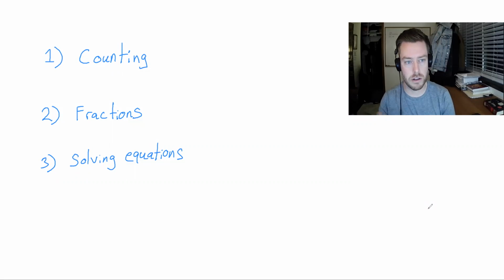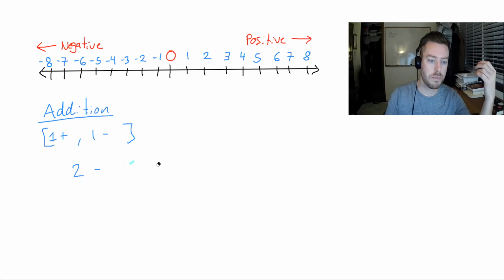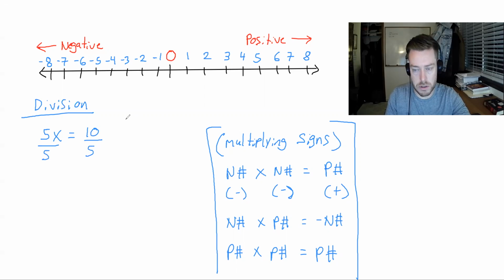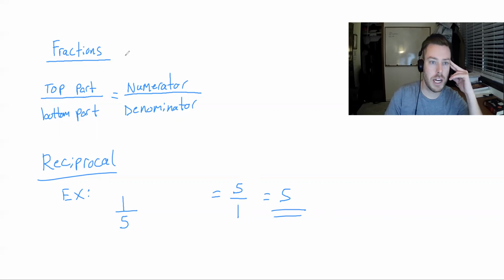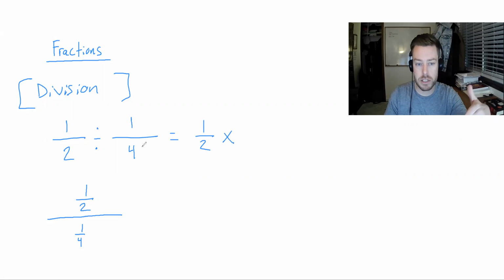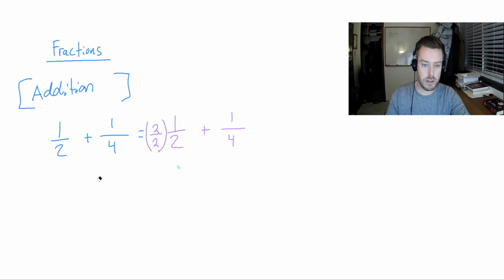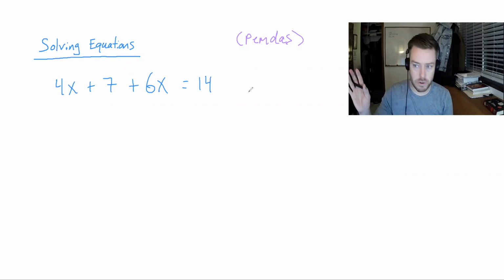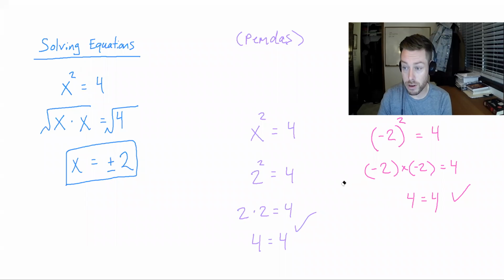Algebra Crash Course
A crash course on basic algebra, includes counting, negative/positive numbers, fractions and solving basic equations.